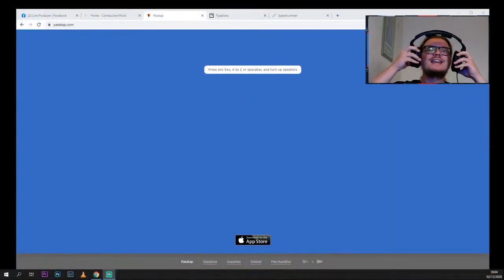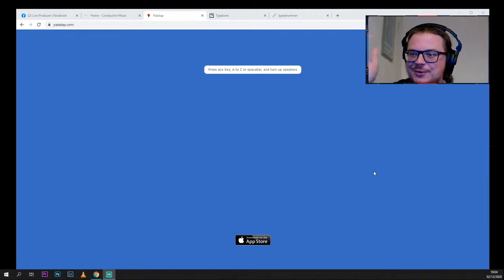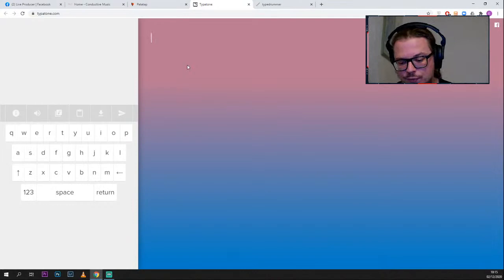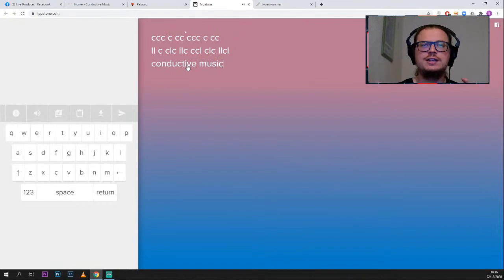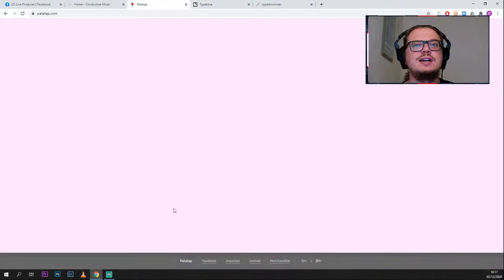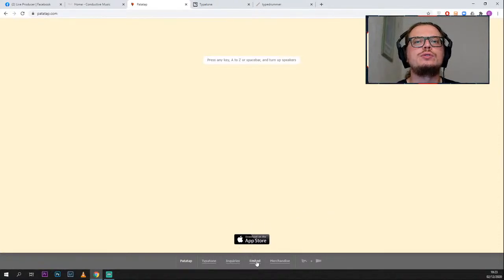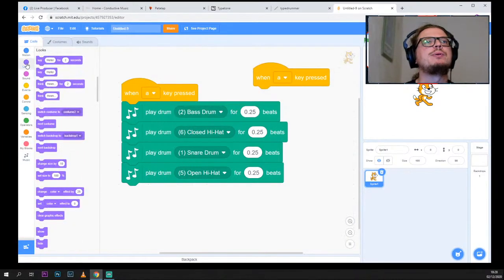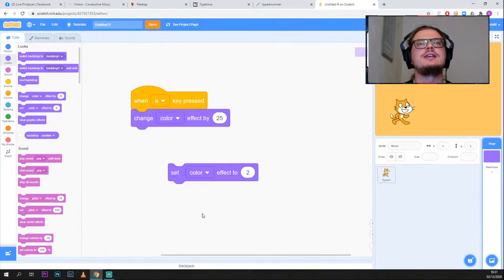STEAM Corner 5 - Patatap and Typedrummer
Welcome back STEAM machines!

We hope you are having an amazing time and braving the winter creatively and happily.
This Wednesday at 6pm (London time) we are back to introduce you to Patatap and Typedrummer, 2 phenomenal, free apps, for you to get creative.
Join us to learn how it works, how to combine them and how to create cool experiments with it. We suggest using Google Chrome on a laptop, if you can.
Bring your headphones and let's have some fun!

Stay curious,
Enrico and the CM team